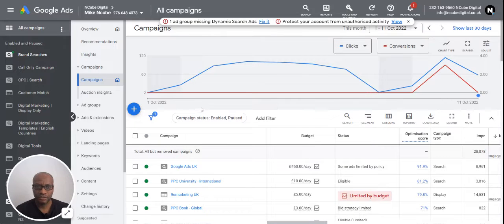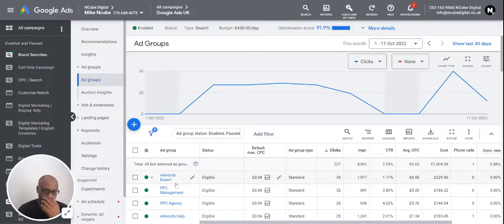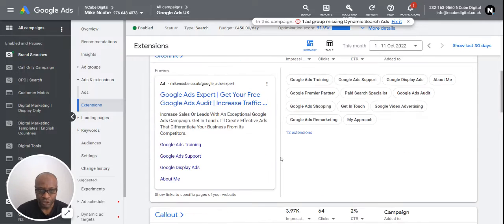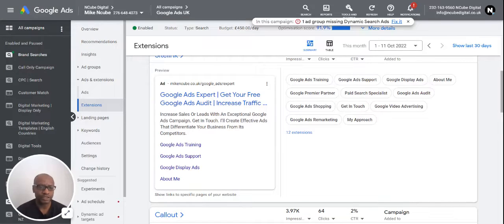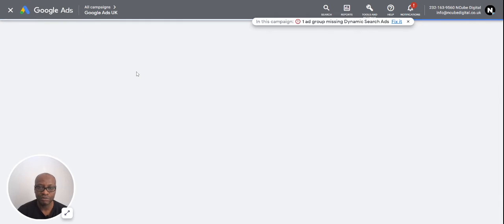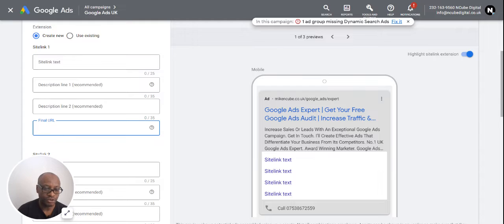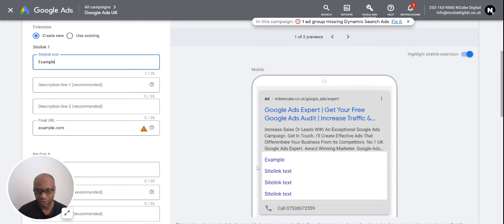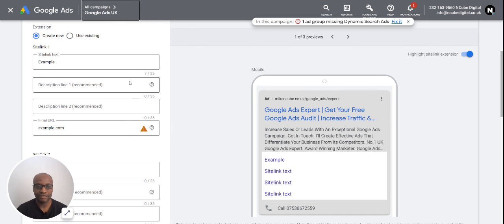Google Ads Tutorial: Sitelink Extensions